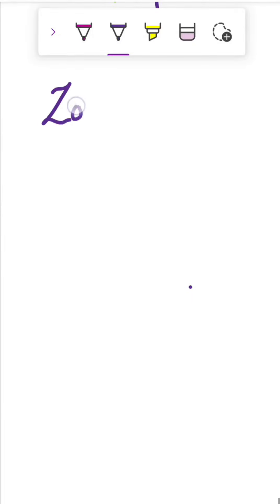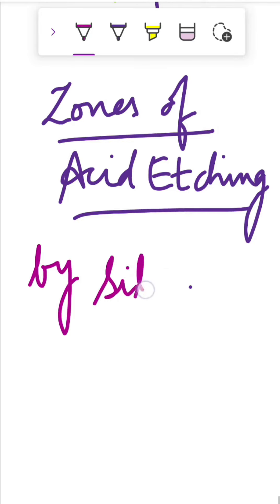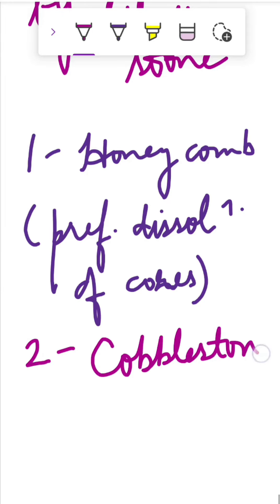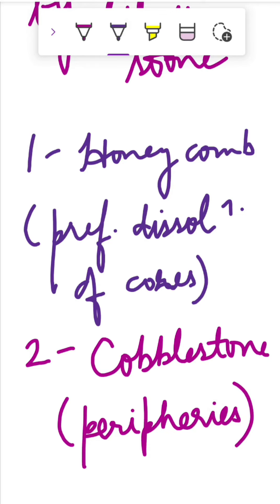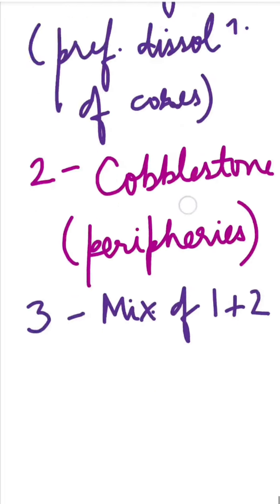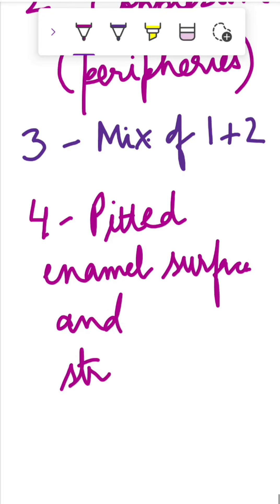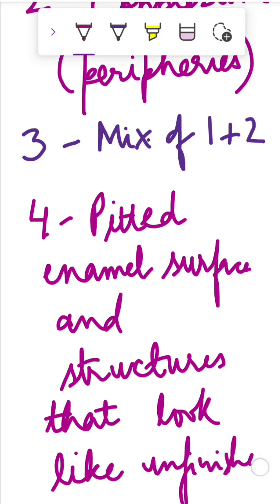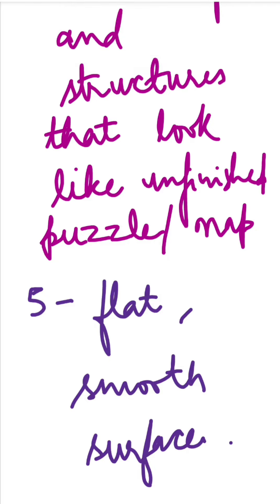Patterns of Acid Etching